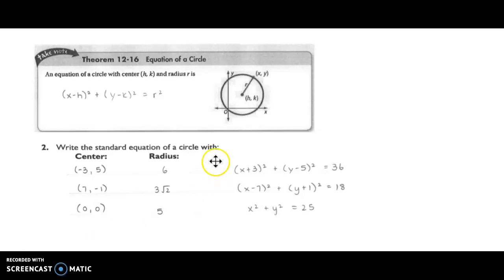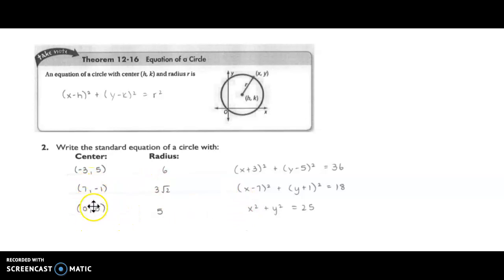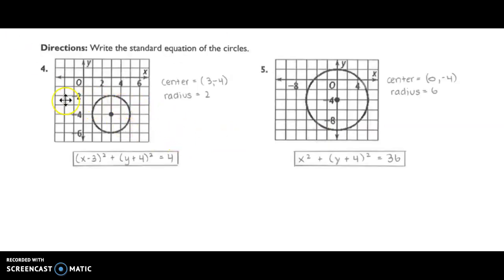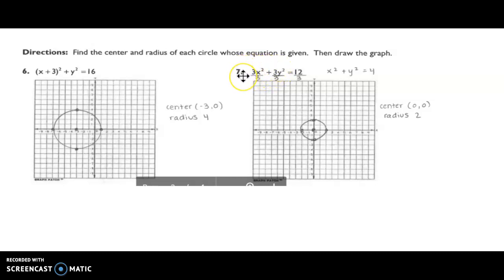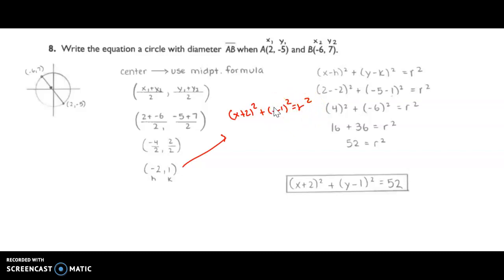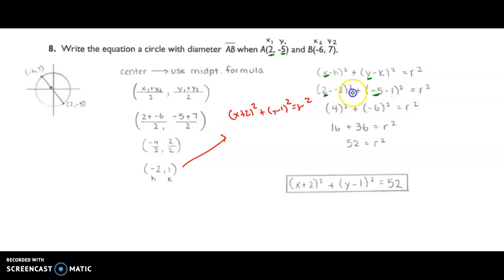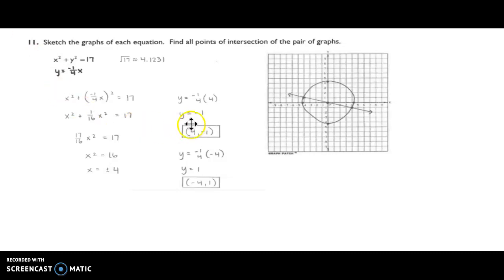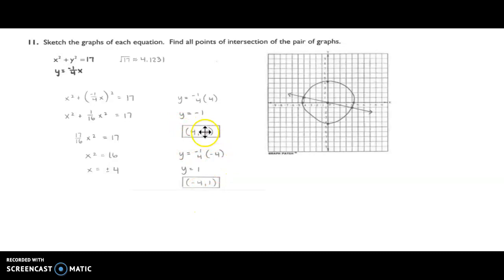Day 11 (Part 2) S2